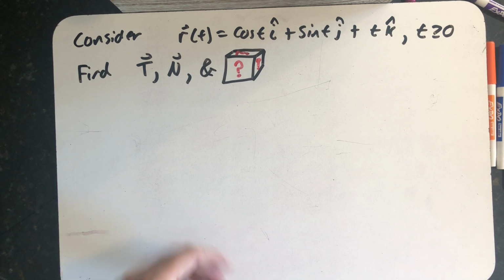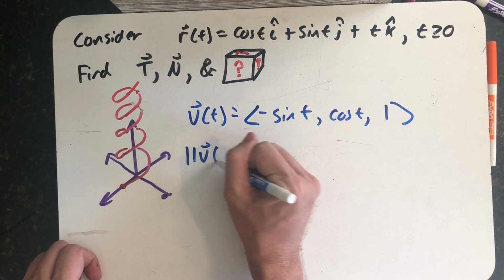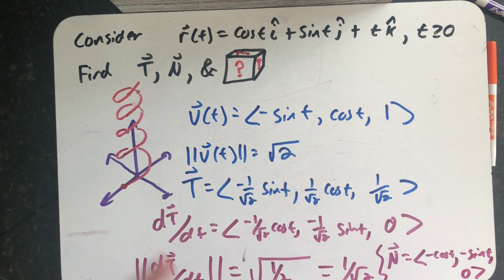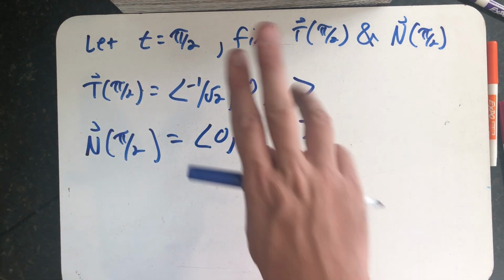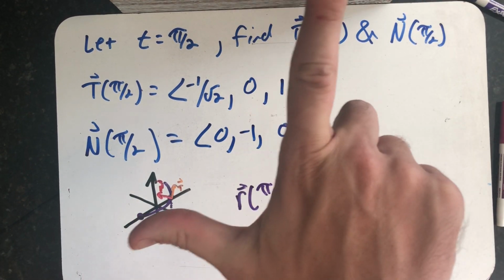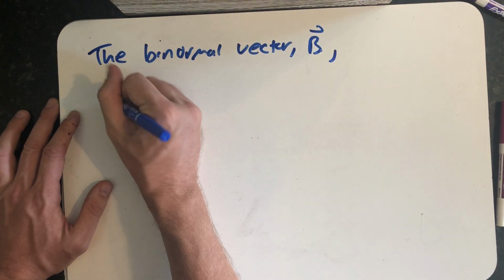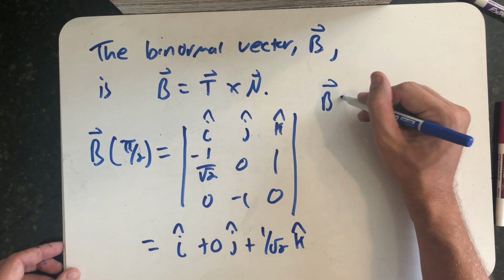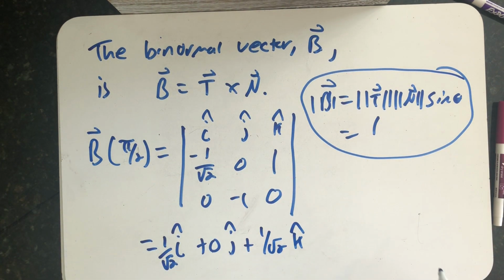The Binormal Vector